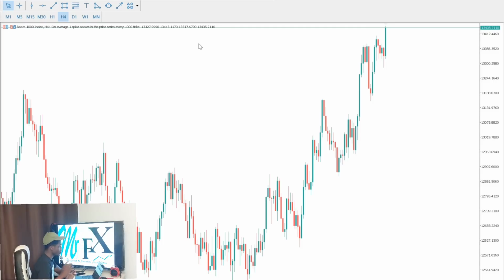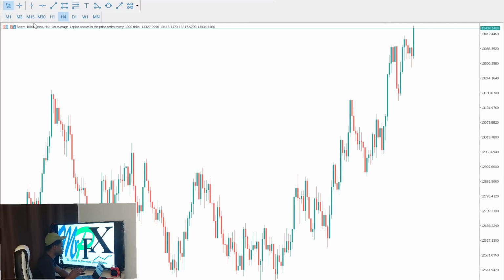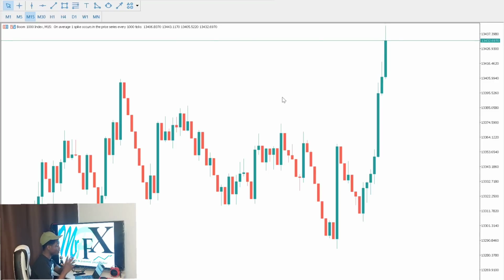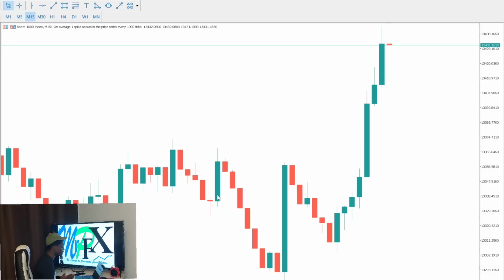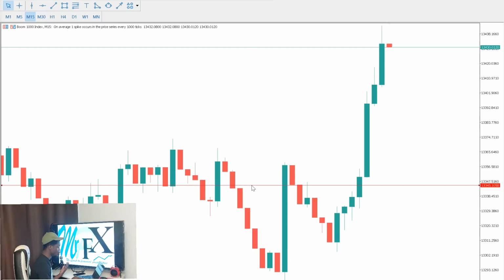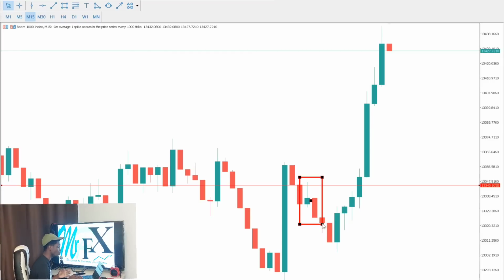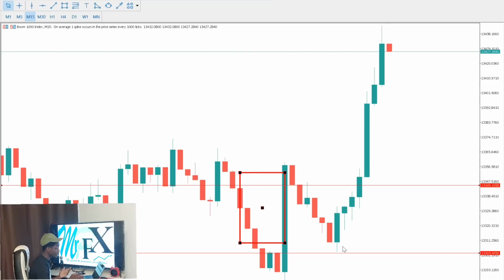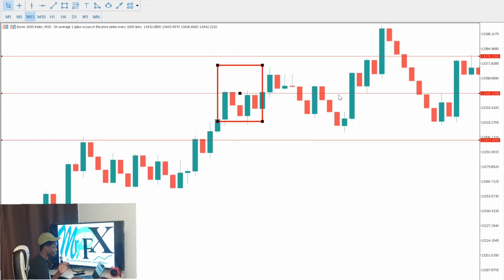The 10 dollars every 1 hour strategy on Boom and Crash Only | Forex trades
To copy all of my trades